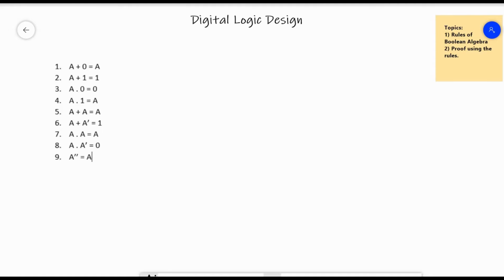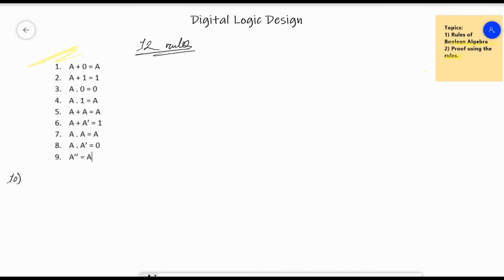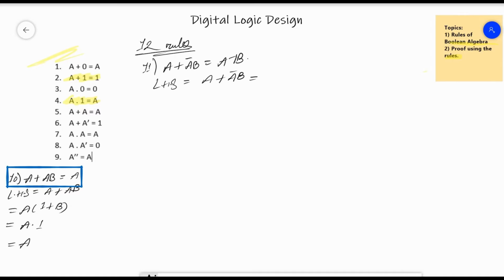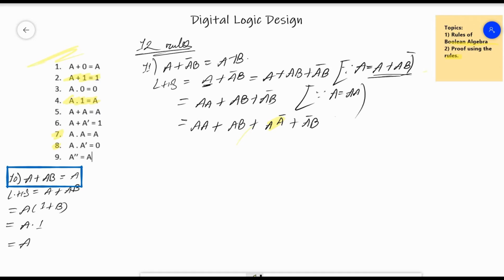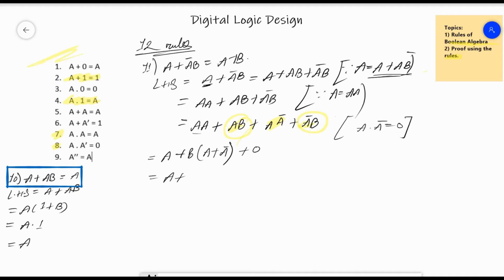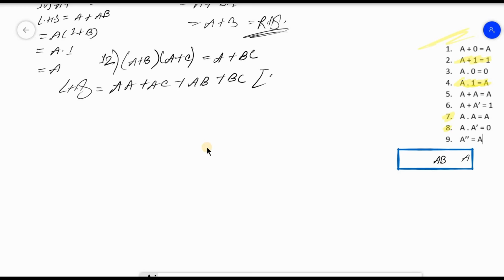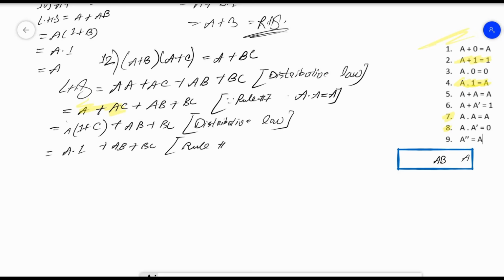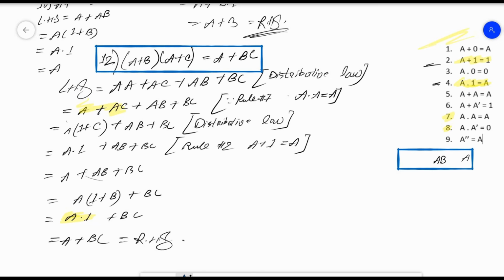Basic rules of Boolean Algebra and simplification.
Topics covered:
1) 12 Basic rules of Boolean algebra.
2) Boolean simplification using the basic rules.

Reference Books:
1) Digital Fundamentals, Global Edition by Thomas L. Floyd.
2) Logic and computer design fundamental 5th edition by Morris Mano.